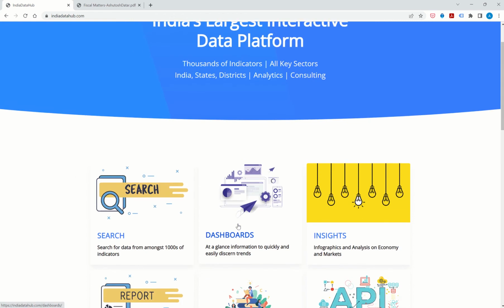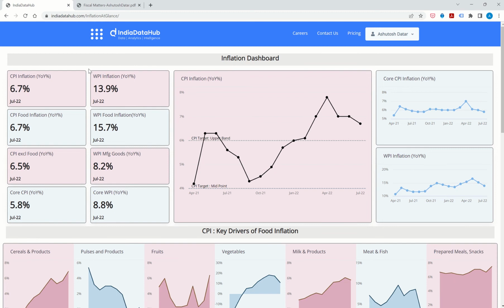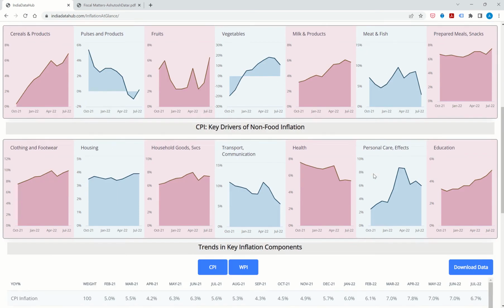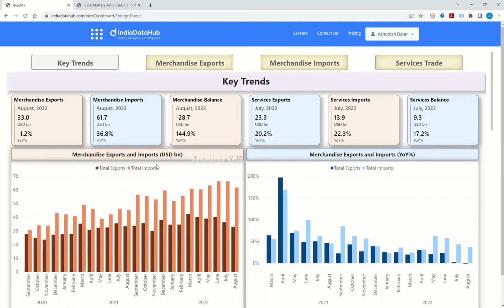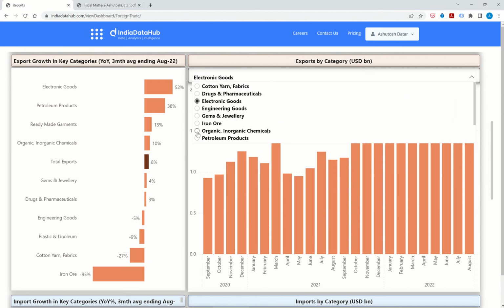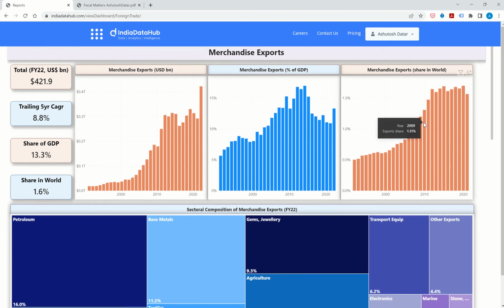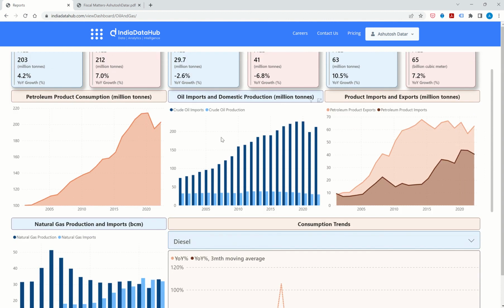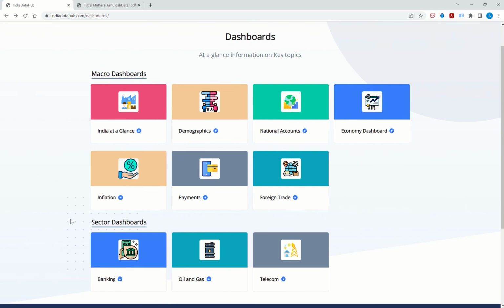Dashboards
Dashboards is a unique feature on IndiaDataHub. They are designed to give you a quick overview of the topic with curated indicators and visual layout. This video gives you a quick overview of the Dashboards and how you can use them.